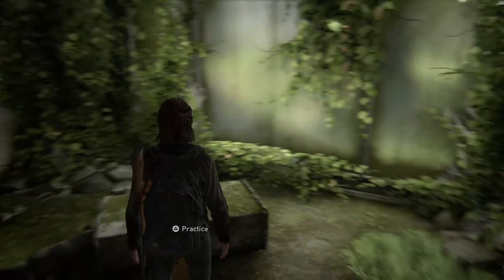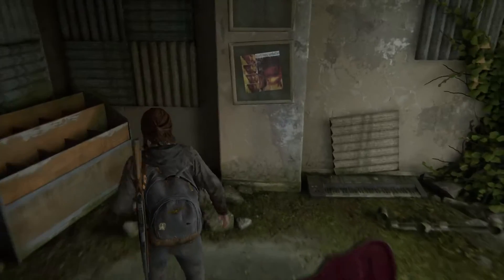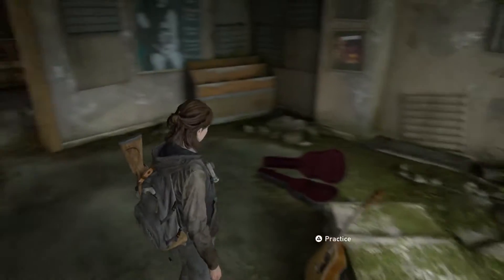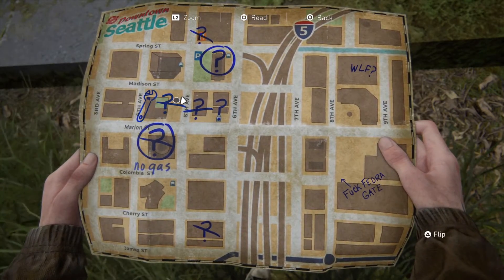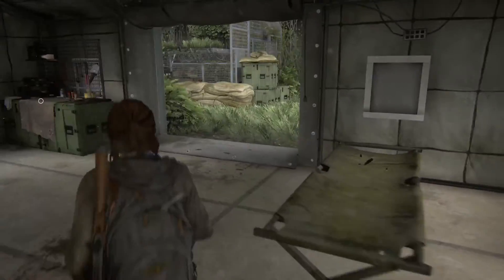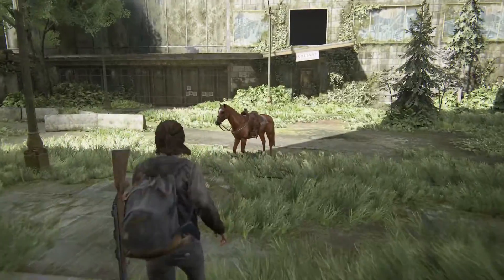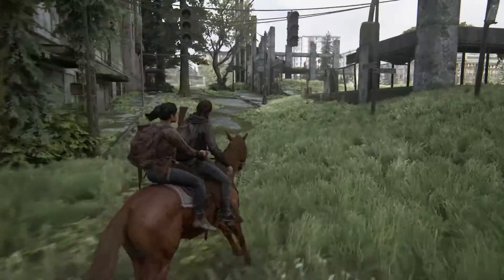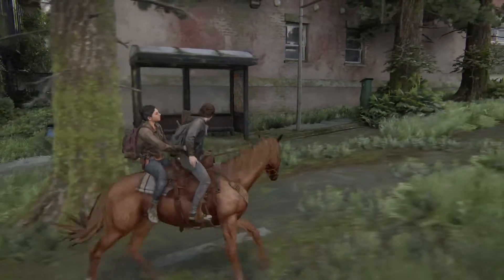The Last of Us Part 2 Walkthrough Gameplay - Ellie The Explore episode11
The Last of Us Part II is a 2020 action-adventure game developed by Naughty Dog and published by Sony Interactive Entertainment for the PlayStation 4. Set five years after The Last of Us (2013), players control 19-year-old Ellie, who comes into conflict with a mysterious cult in a post-apocalyptic United States. The game contains survival horror elements and is played from a third-person perspective. Players can use firearms, improvised weapons, and stealth to defend against enemies and cannibalistic creatures infected by a mutated strain of the Cordyceps fungus.